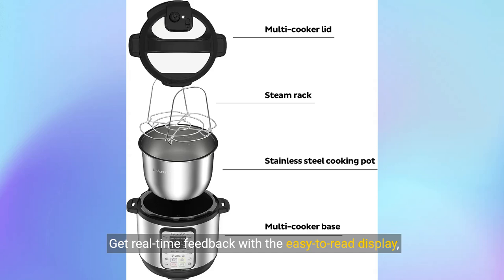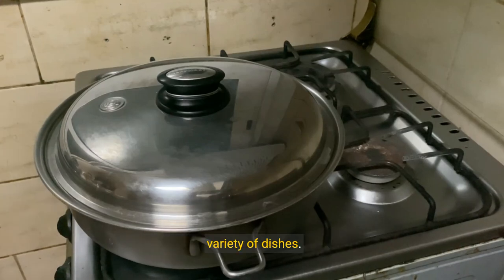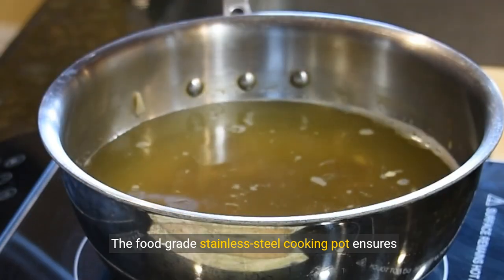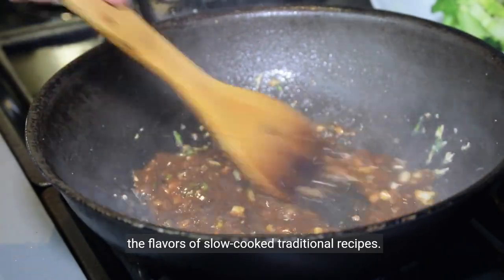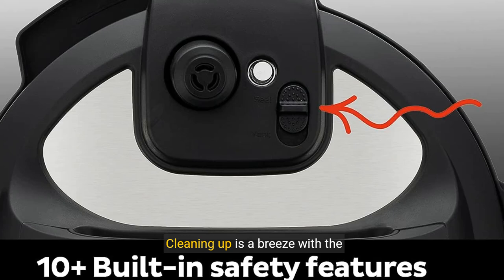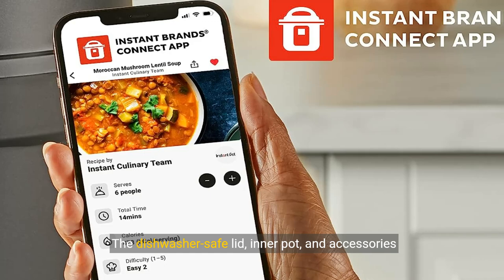Instant Pot Duo Plus 9-in-1 Electric Pressure Cooker, Slow Cooker, Rice Cooker, Steamer, Sauté,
instant Pot Duo Plus 9-in-1 Electric pressure cooker , Slow Cooker, Rice Cooker, Steamer, Sauté, Yogurt Maker, Warmer & Sterilizer, Includes App With Over 800 Recipes, Stainless Steel, 6 Quart

Instant Pot Duo Plus 9-in-1 Electric Pressure Cook 2
0:00
[Intro]
0:04
Welcome to the demonstration and review of the Instant Pot Duo Plus 9-in-1 Electric Pressure Cooker.
0:11
This versatile kitchen appliance offers 9-in-1 functionality, from pressure cooking to sautéing, making it a must-have for home cooks.
0:20
Experience improved stress-free venting with the intuitive easy-release steam switch.
0:26
Get real-time feedback with the easy-to-read display, keeping you informed of the cooking progress at a glance.
0:31
With 15 customizable Smart Programs, cooking becomes a breeze.
0:36
Whether it's ribs, soups, or desserts, the Instant Pot Duo Plus simplifies one-touch cooking for a variety of dishes.
0:43
The food-grade stainless-steel cooking pot ensures even cooking with its tri-ply bottom design.
0:49
Say goodbye to unevenly cooked meals with the anti-spin feature for perfect sautéing.
0:55
Whether you prefer fast or slow cooking, the Instant Pot Duo Plus has you covered.
1:00
Save time with up to 70% faster cooking or savor the flavors of slow-cooked traditional recipes.
1:06
Cleaning up is a breeze with the fingerprint-resistant stainless-steel construction.
1:11
The dishwasher-safe lid, inner pot, and accessories ensure quick and easy maintenance after every delicious meal.
1:19
[Outro]

9-IN-1 FUNCTIONALITY: Pressure cook, slow cook, rice cooker, yogurt maker, steamer, sauté pan, yogurt maker, sterilizer and food warmer.
IMPROVED STRESS-FREE VENTING: Intuitive and simple, our improved easy-release steam switch makes releasing steam easier than ever, and it automatically resets when the lid is closed.
REALTIME FEEDBACK: The easy-to-read display includes a full cooking progress bar lets you know what stage of the cooking program you’ve reached.
QUICK ONE-TOUCH COOKING: 15 customizable Smart Programs for pressure cooking ribs, soups, beans, rice, poultry, yogurt, desserts and more.
VERSATILE INNER COOKING POT: Food-grade stainless-steel cooking pot with a tri-ply bottom offers more even cooking and an anti-spin design that secures the pot for perfect sautéing.
COOK FAST OR SLOW: Pressure cook delicious one-pot meals up to 70% faster than traditional cooking methods or slow cook your favorite traditional recipes – just like grandma used to make.
QUICK, EASY CLEAN UP: Finger-print resistant, stainless-steel sides and dishwasher-safe lid, inner pot, and accessories.